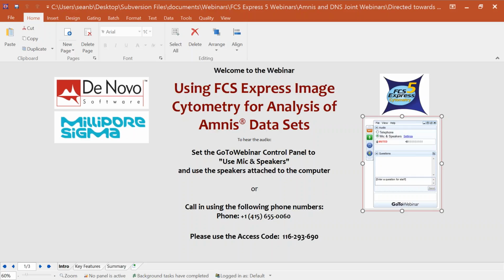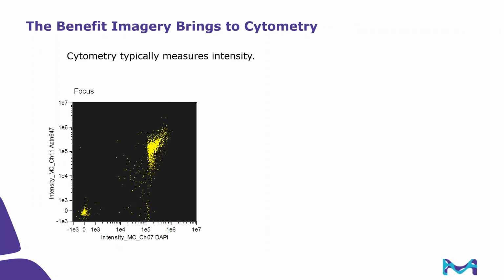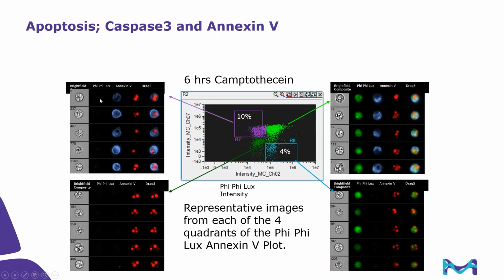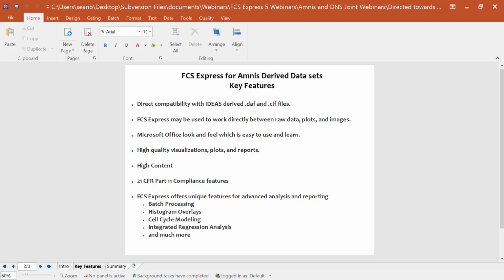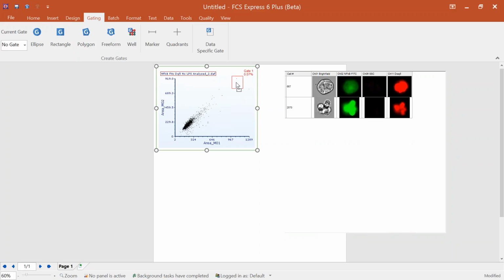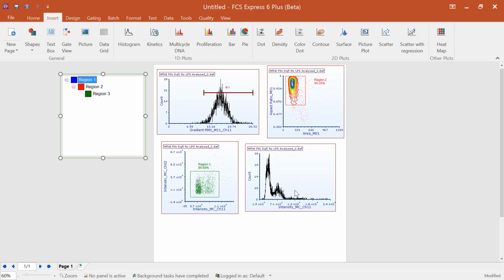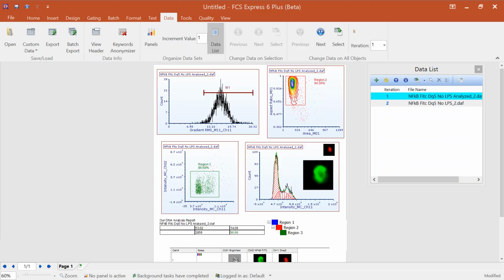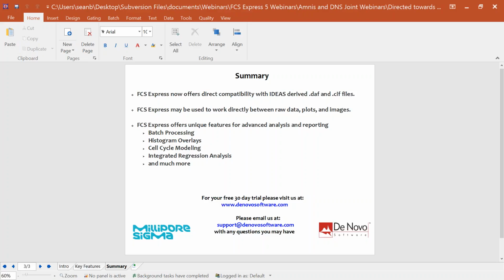Using FCS Express Image Cytometry for Analysis of Amnis® data sets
Direct compatibility of Amnis data files (.DAF and .FCS) with FCS Express Image Cytometry is announced. The presentations focus on working with Amnis derived data sets in FCS Express as well as quick reporting and batch analysis of results. The team at Amnis presents on the unique capabilities of Image Stream instruments with specific examples and how the workflow between IDEAS software and FCS Express Image cytometry can be used to benefit any level of user.